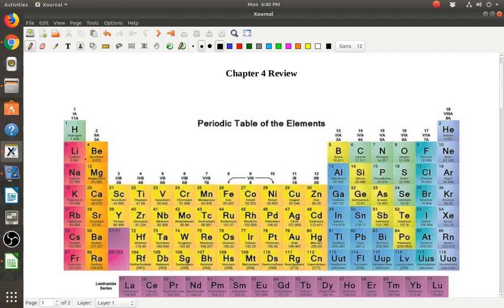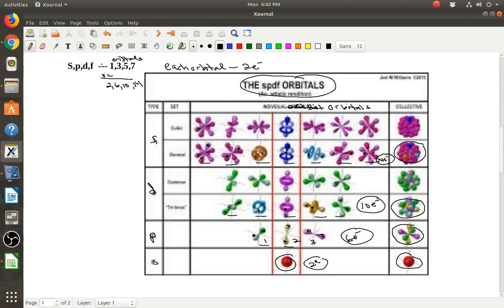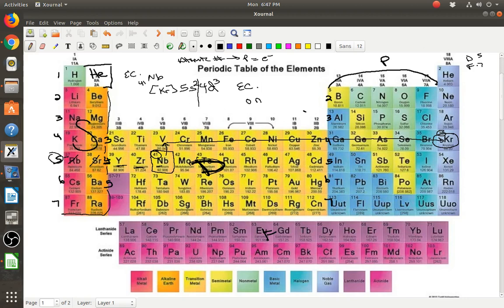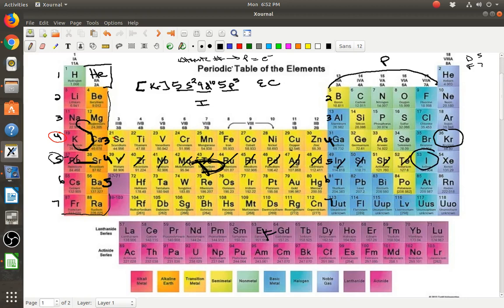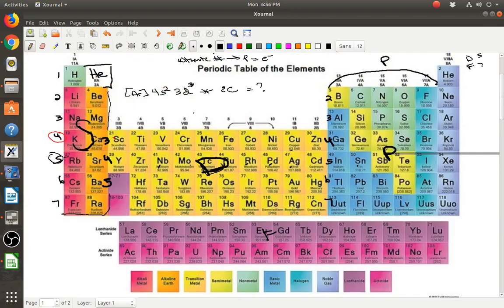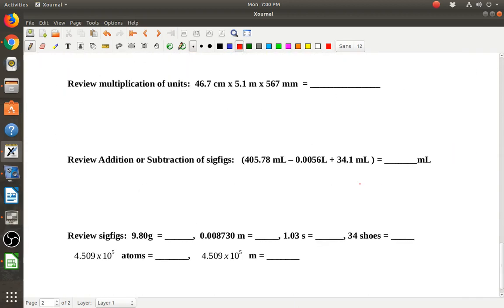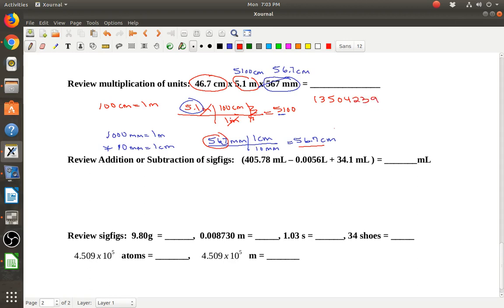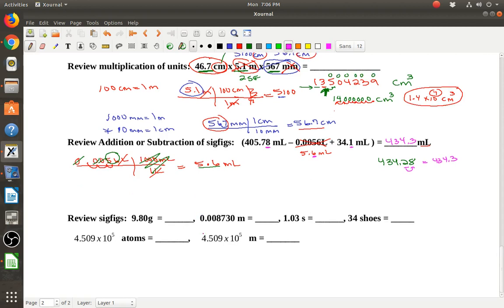Chapter 4 Review